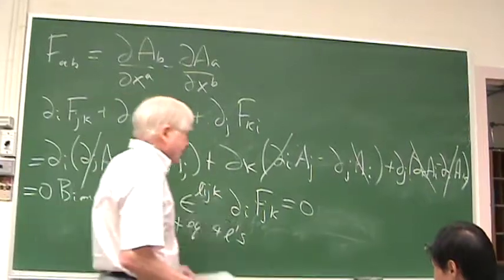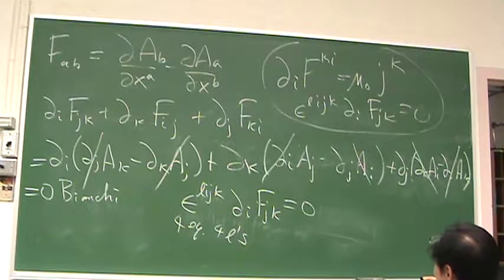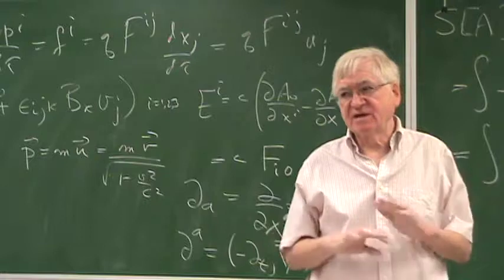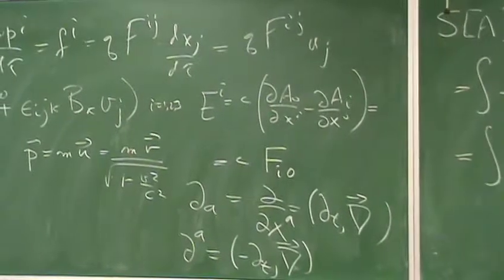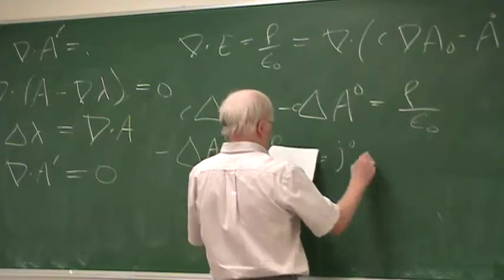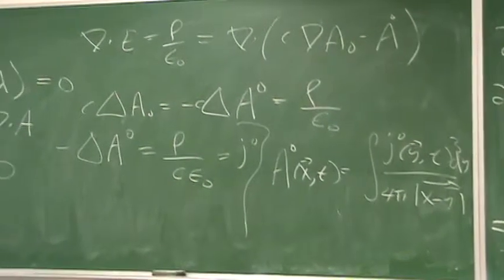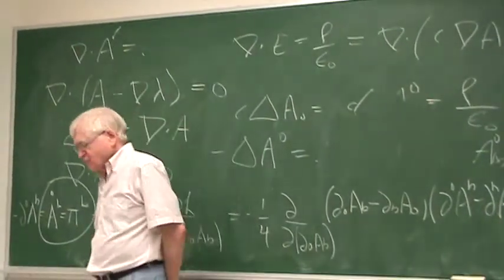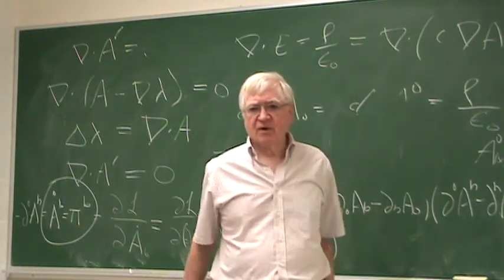lecture11 092612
Fall 2012 Physics 523: Quantum Field Theory